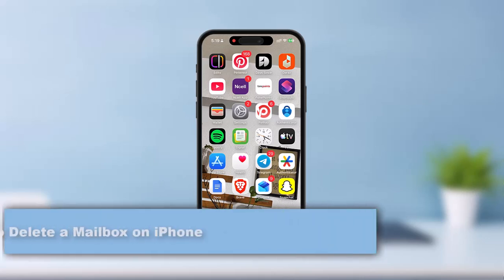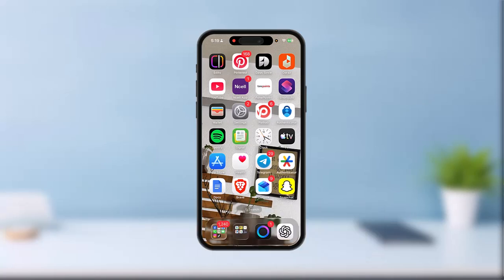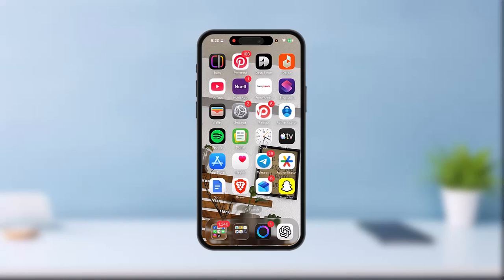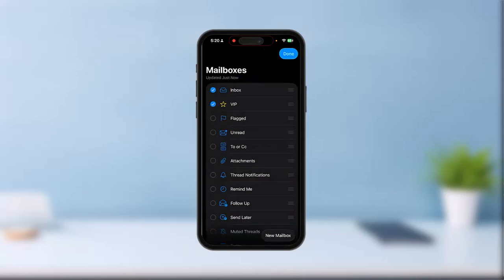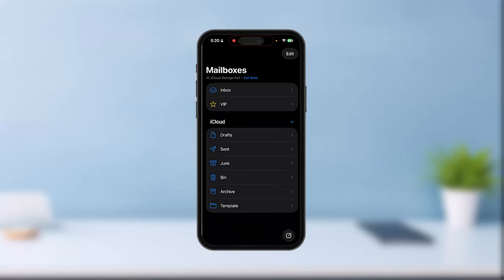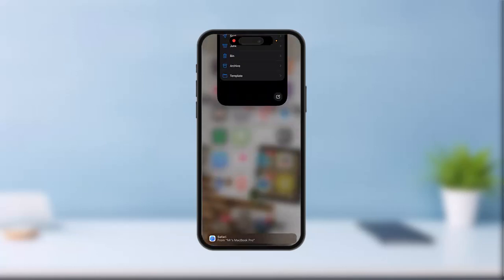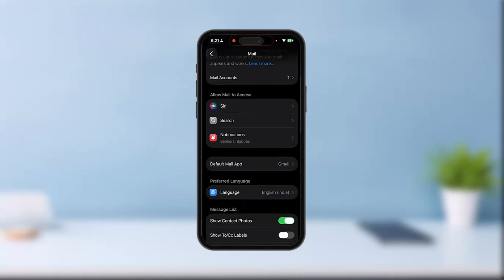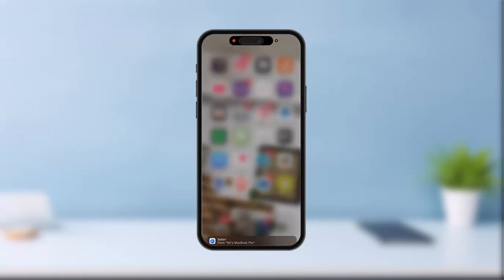How to Delete a Mailbox on iPhone (Remove Folders & Email Accounts Fix!)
The fastest way to declutter your inbox by removing "Custom Folders," "Ghost Mailboxes," or an entire "Email Account" that you no longer use. If you’ve been looking for how to delete a mailbox on your iPhone, we get straight into the video with a look at the two different ways to handle this depending on your needs. This is one of the best iPhone strategies 2026 users can employ to keep their Mail app organized, and we make sure the entire step-by-step iOS tutorial for navigating your account settings and folder list is easy to follow.

For those trying to remove a specific folder, this how to iPhone for beginners guide starts with the essential "Edit Mailbox" method. We believe in having iOS explained simply, so we show you exactly why tapping the "Edit" button in the top-right corner of your Mailboxes list—rather than just swiping—is the foundation of the fix for custom folders. This ensures you can manage your sub-folders effectively without any unnecessary confusion, even if a recent 2026 iOS 19.5 update or the new Apple Intelligence Mail Categorization feature has shifted how your iCloud, Gmail, or Outlook folders appear on your device.

Understanding why iPhone organization is important for your daily productivity and 2026 information management is key to keeping your device optimized, which is why we also focus on the "Remove Account" and "App Settings" fixes. We share some iPhone tips and tricks regarding how to navigate to your system settings to fully sign out of an account and why the "Delete Account" button is the ultimate way to stop receiving notifications from an old work or personal email. By following these specific steps, you are improving your iPhone results by identifying if you simply need to hide a mailbox or perform a manual refresh to restore full app functionality without the clutter.

If these steps clarified the process for you and helped you finally clean up your inbox, you're all set for a more focused experience. This walkthrough is designed to be your ultimate resource for 2026 iPhone troubleshooting and email management.